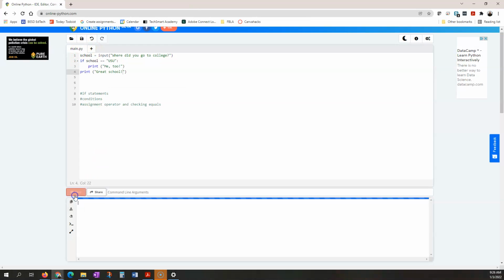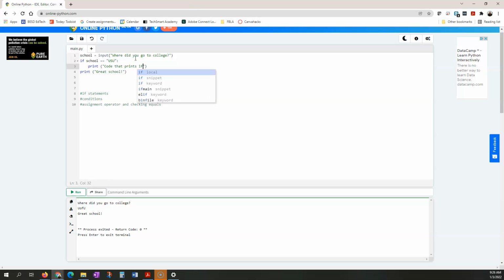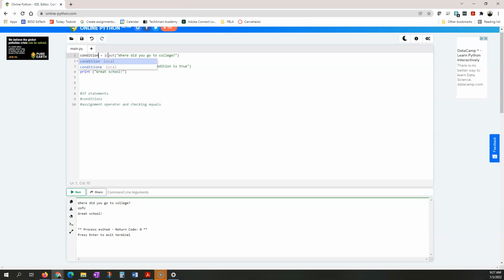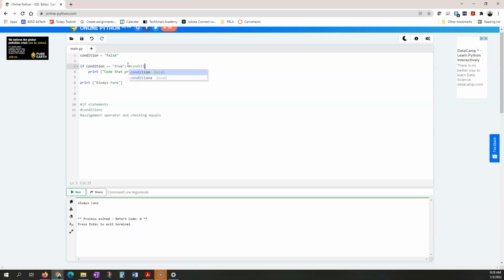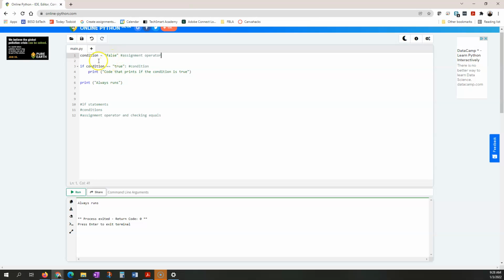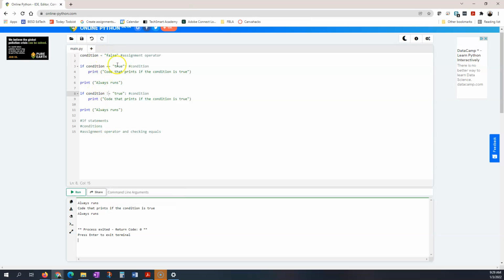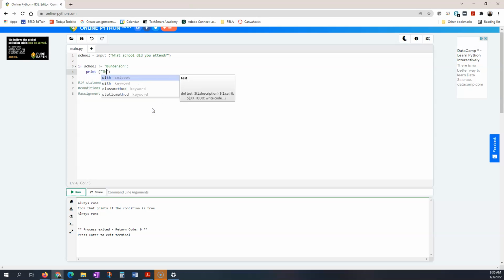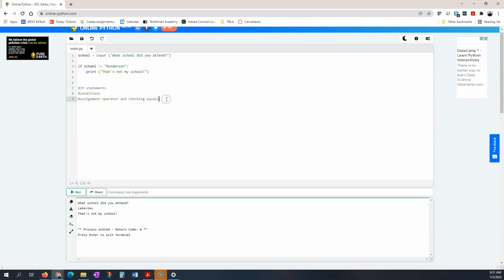Python Programming: If Statements Introduction